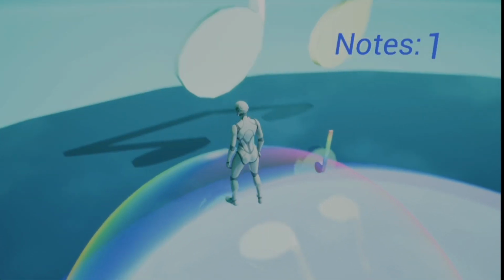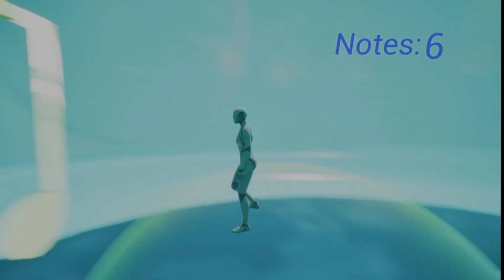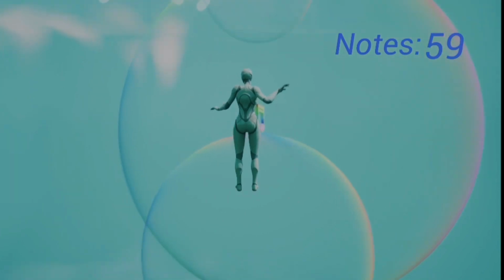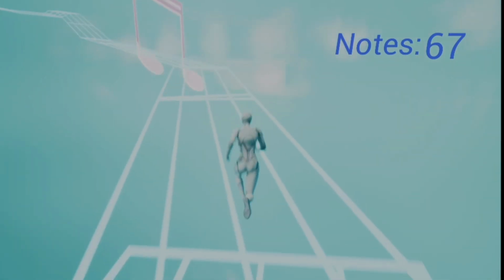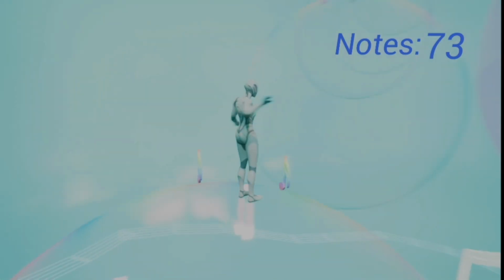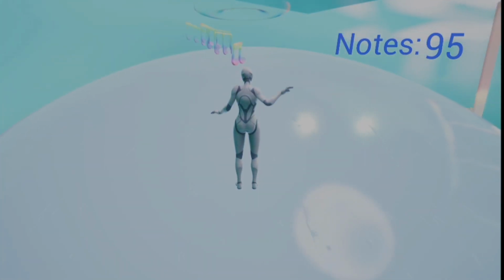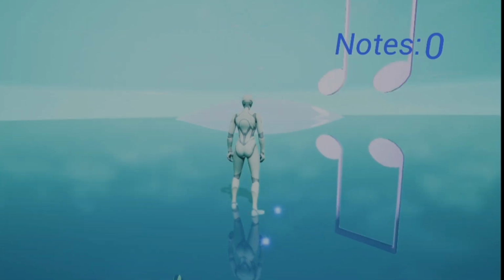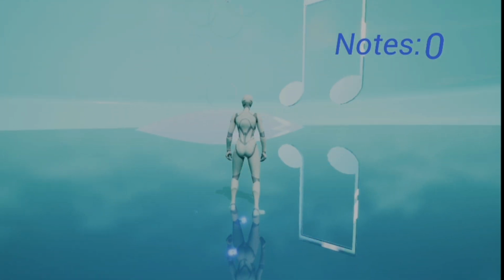HourGlass Aero Level (with commentary)